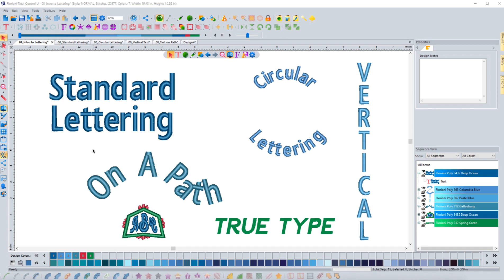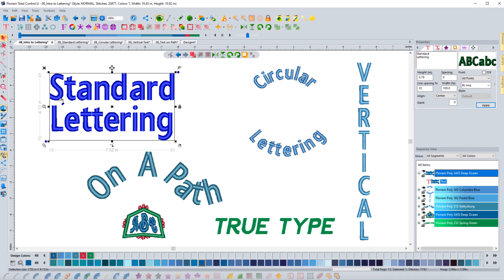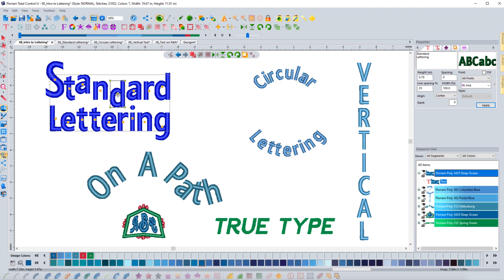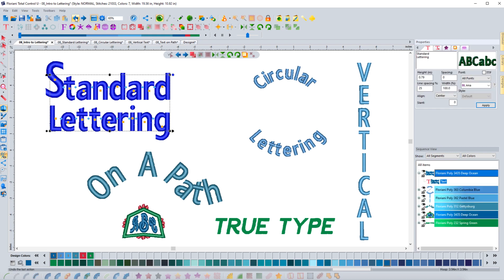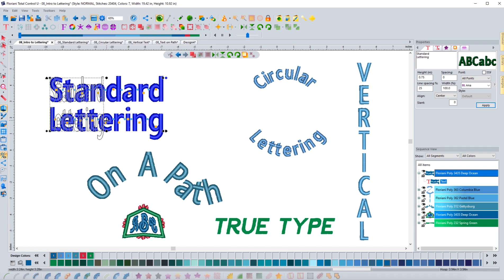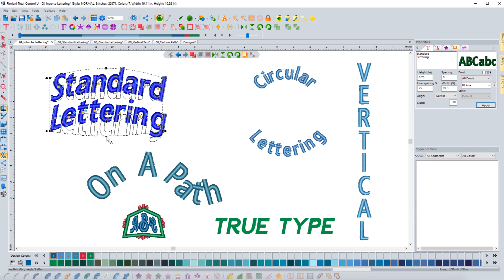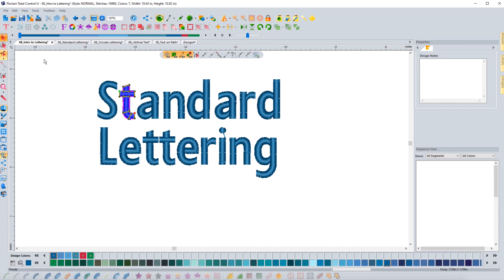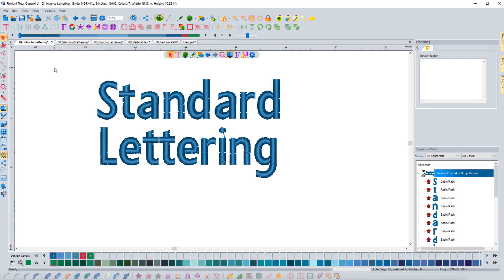7. Editing Text | Floriani Total Control U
In this video, I show how to edit text in the Floriani Total Control U (FTCU) embroidery digitizing software.